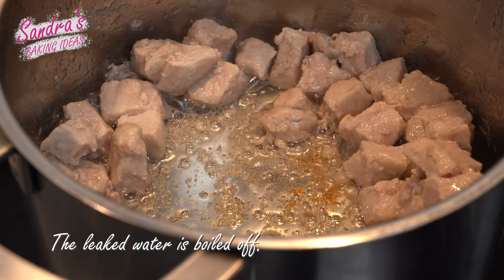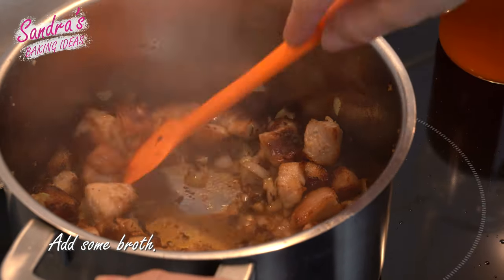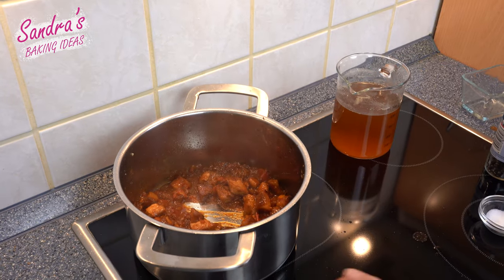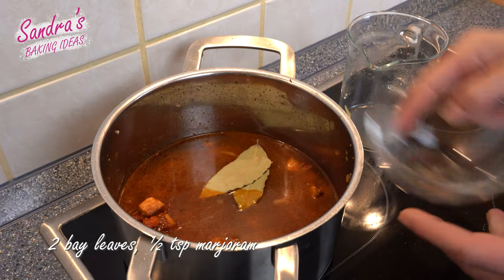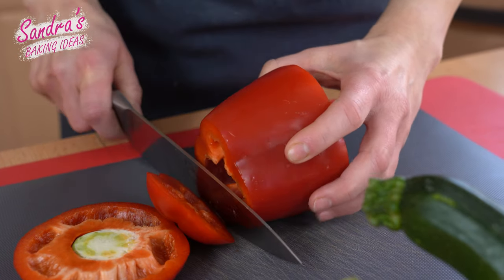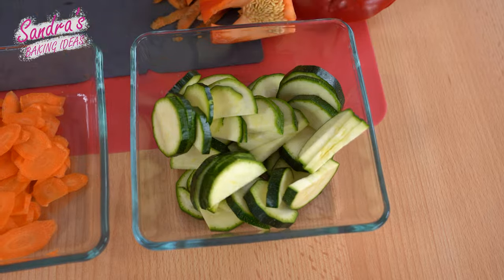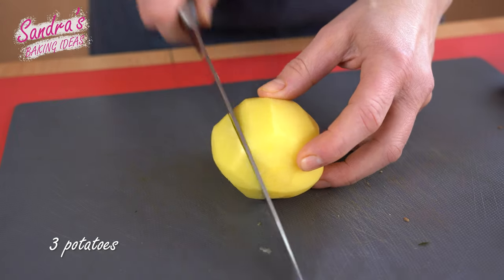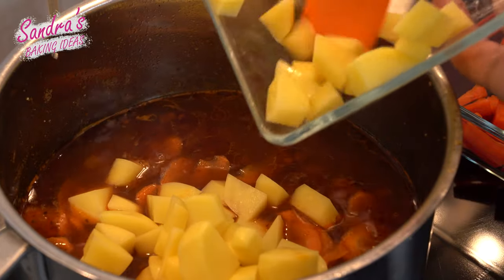How To Cook The Best Goulash Soup / Homemade Goulash With Bell Pepper And Potatoes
Today I am preparing a delicious and spicy goulash soup. A meal for our men. Of course, there are also some vegetables. Chop, fry, cook, and enjoy.

500 g of meat (beef or pork)
1 bell pepper
2 carrots
1 small zucchini
3 potatoes
200 g tomatoes
500 ml beef broth
½ tsp hot paprika
1 tbsp mild red paprika
2 bay leaves
½ tsp marjoram
1 onion
Oil, salt, pepper

Food processor *
Hand mixer *
Springform pan 26 cm *
Gugelhupfform Ø 22 cm *
Angle pallet * Set 3 Pcs *
Cake platter *
Baking frame *
Muffin form *